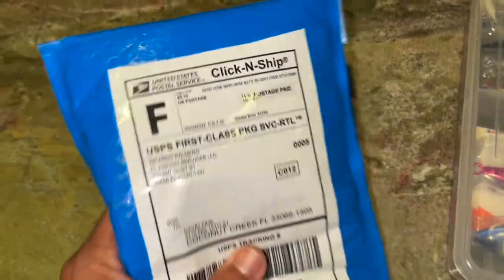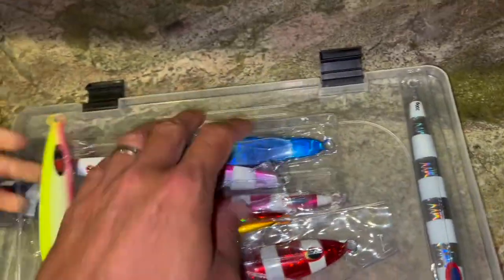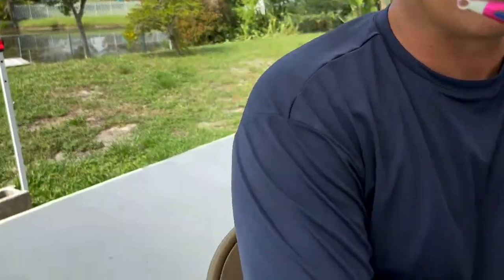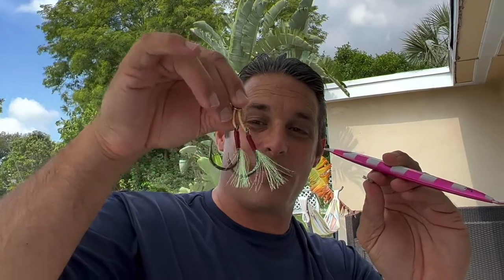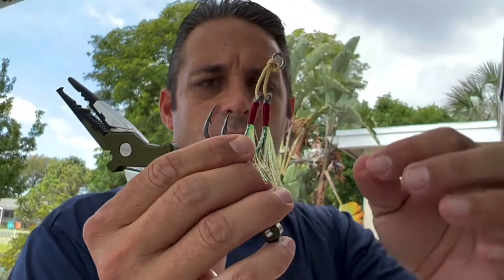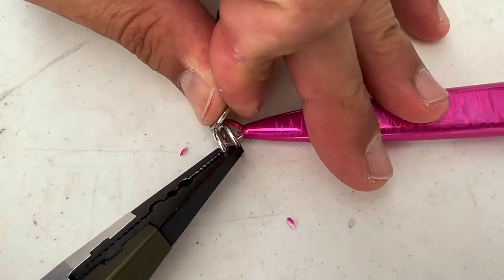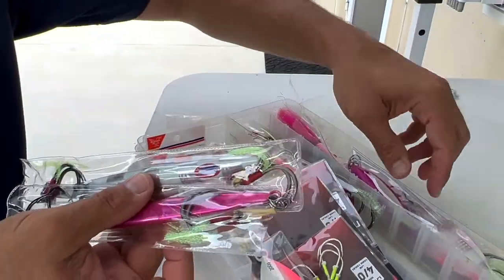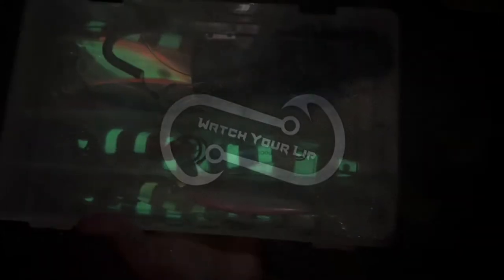PUTTING HOOKS AND SPLIT RINGS ON YOUR SLOW PITCH JIGS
Have you ever bought a fishing lure that doesn't already have hooks on it and found it frustrating to get the hooks inside of those little split rings? Well, I battled long enough with this until I found the right tool to use to get the hooks and split rings on  quickly and safely without hooking yourself. Special thanks to Ricky from Tecnicas De Pesca Y Mas for hooking me up with all of my slow pitch jigs and hooks and split rings for this video. If you would like to find slow pitch jigging equipment for a very reduced price, check out Ricky's on line store by clicking this link. You can get all the equipment you need including jigs, hooks, split rings, rods, reels and more! YOU WILL SAVE MONEY!!!